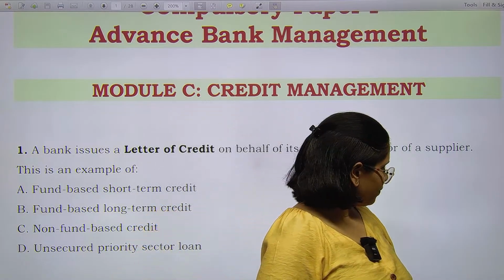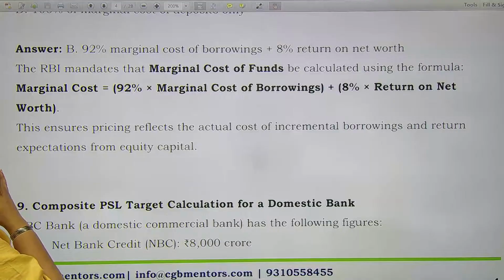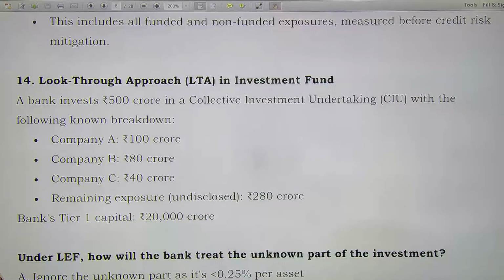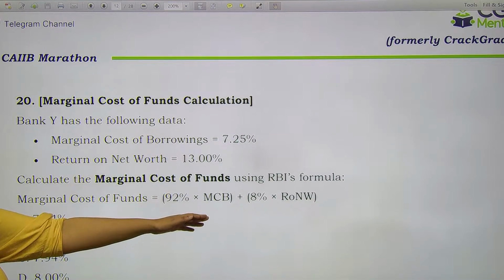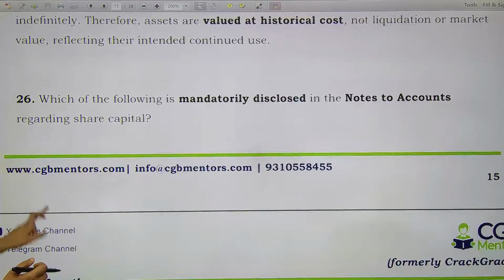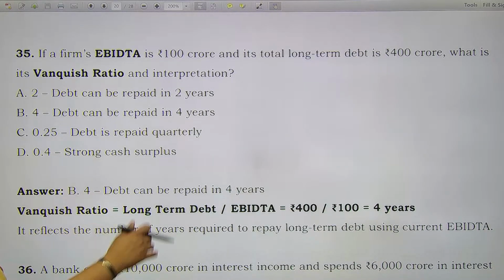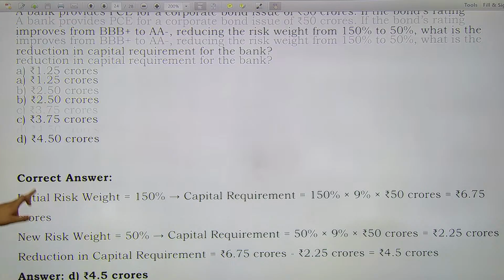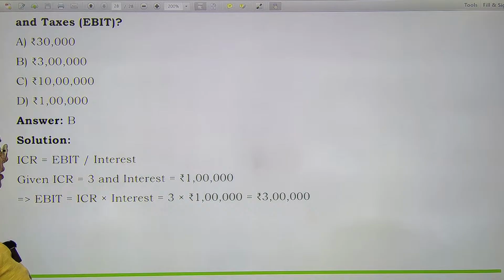CAIIB 2025 ABM Marathon | Complete Module C Prep | Advance Bank Management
In this video, we’ll cover Module C in a detailed, structured, and exam-focused manner — ideal for last-minute revision or full-length preparation.

📌 Topics Covered in This Video:
👉 Complete Module C concepts for ABM
👉 Module C
👉 Most Expected Questions
👉 Important MCQs